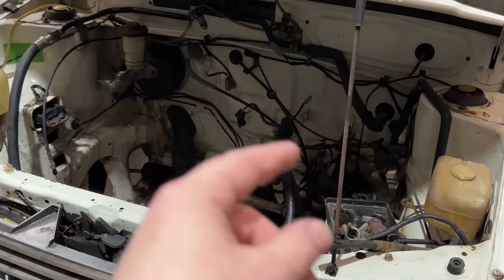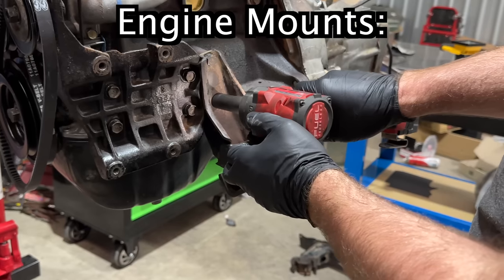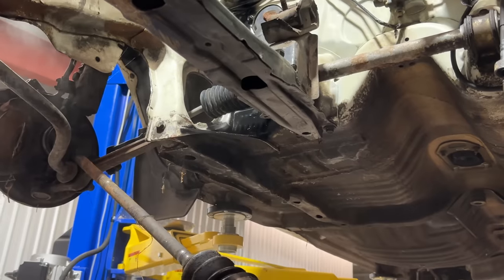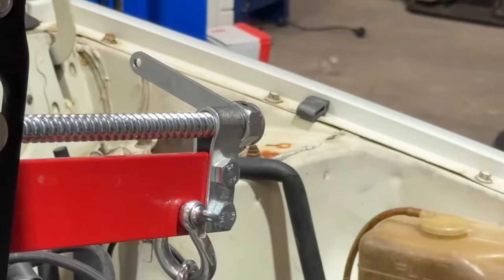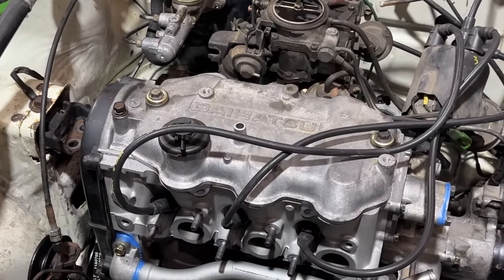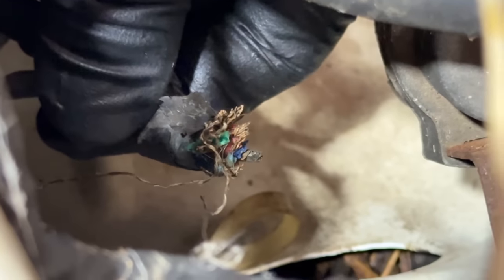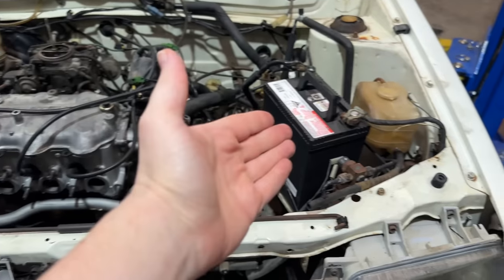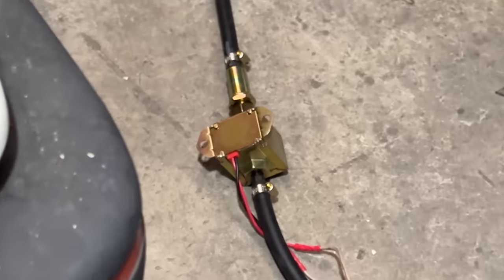Free Car Part 7: It's in.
Yippee.